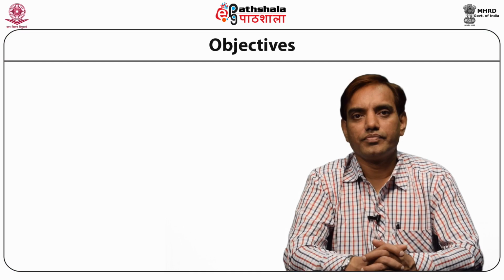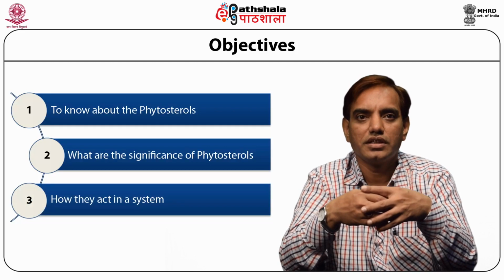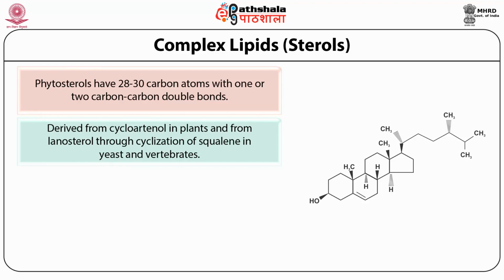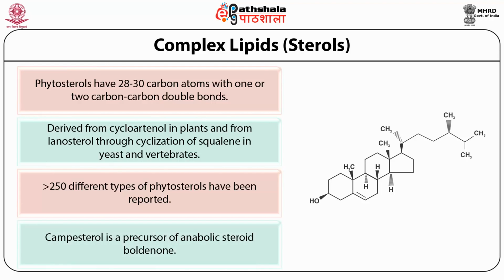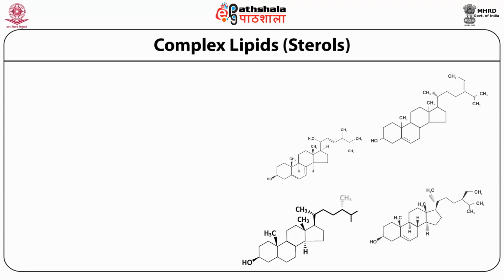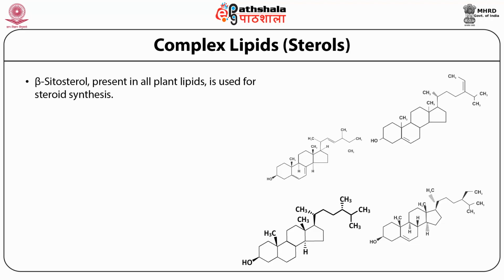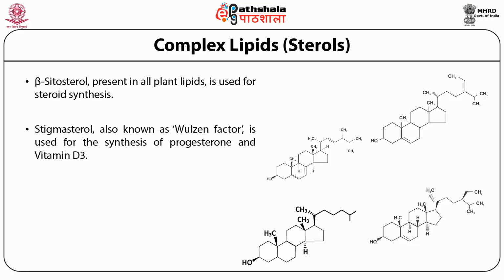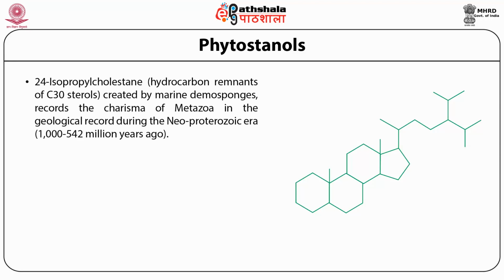Types of Lipids V